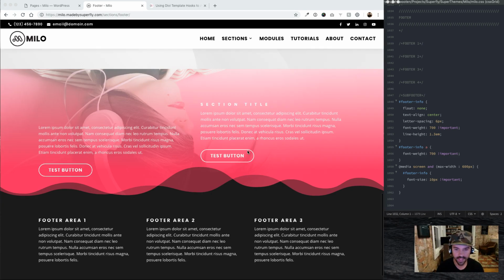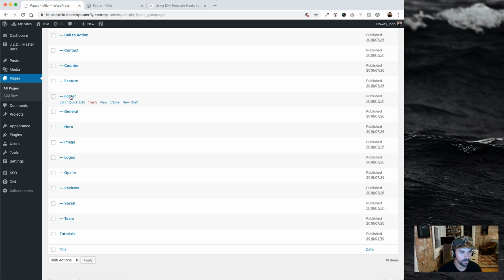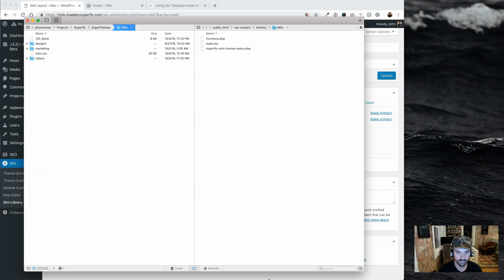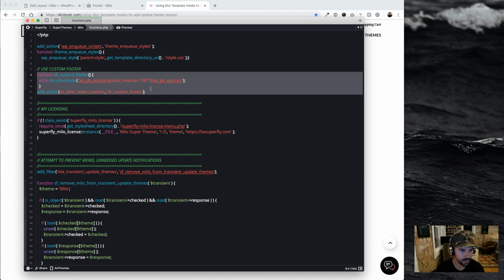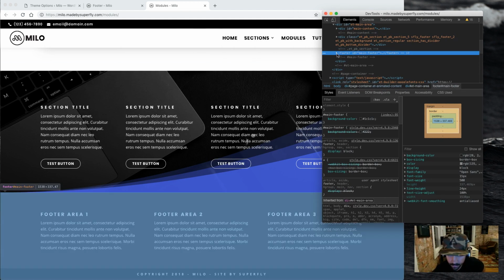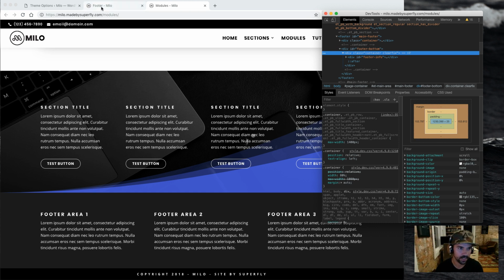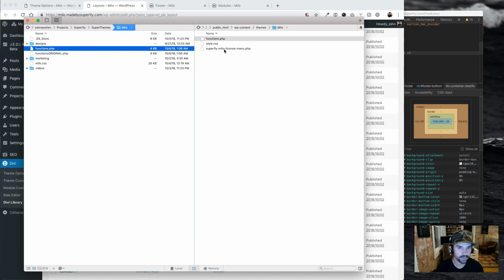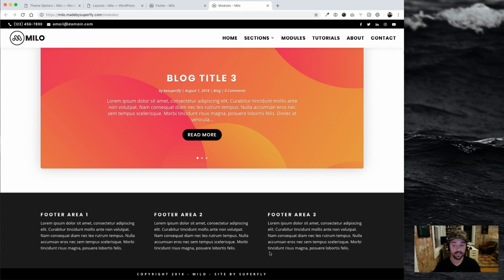Milo - Footer Sections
CSS Code:

/*DO NOT KEEP SUBFOOTER*/
footer#main-footer {
 display: none;

/*KEEP SUBFOOTER*/
footer#main-footer .container {
 display: none;
footer#main-footer footer-bottom .container {
 display: block;